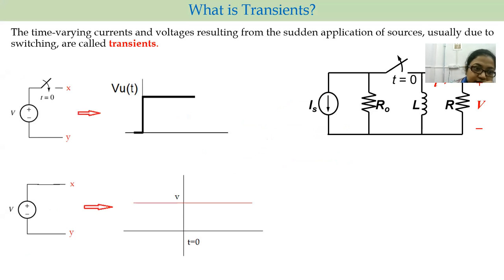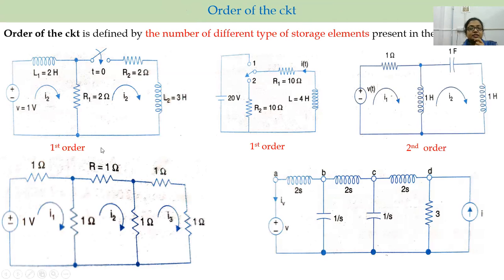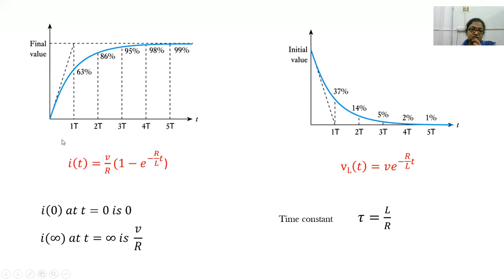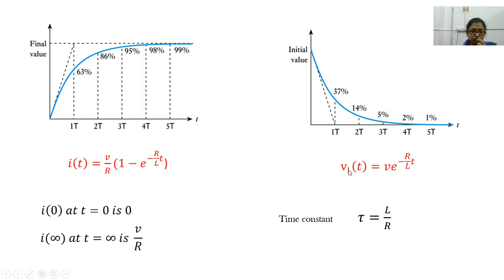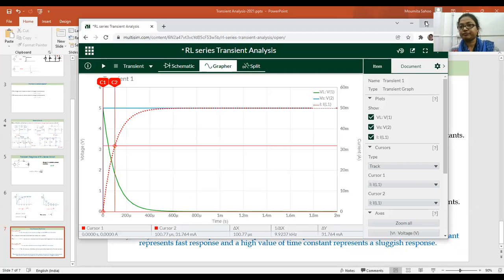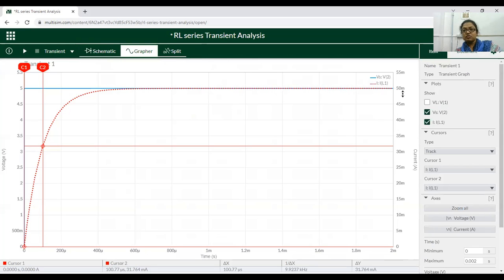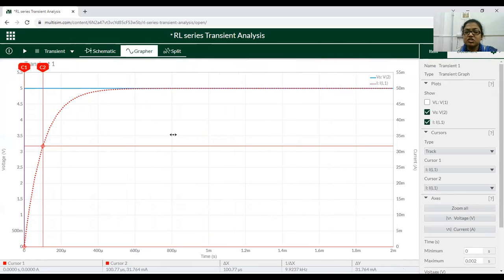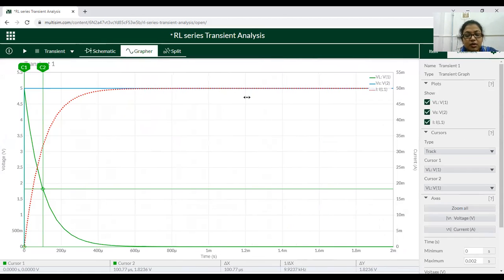RC transient response simulation